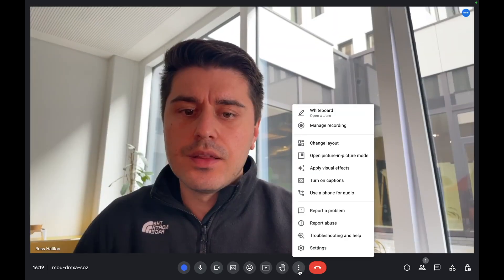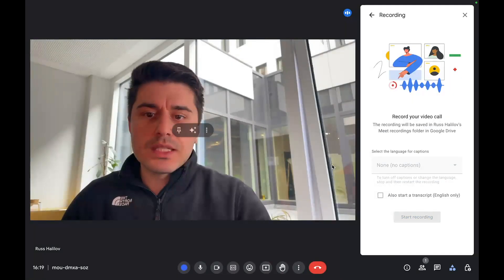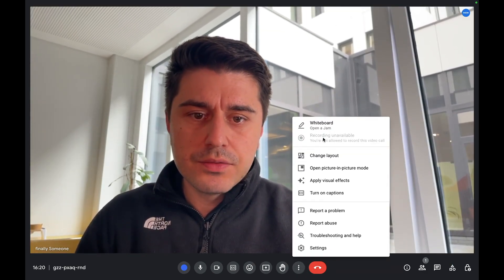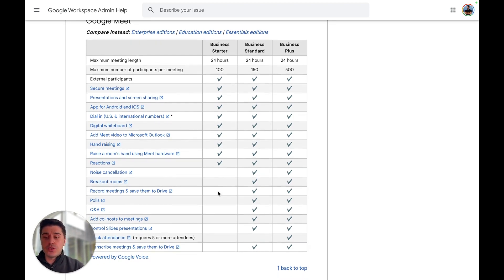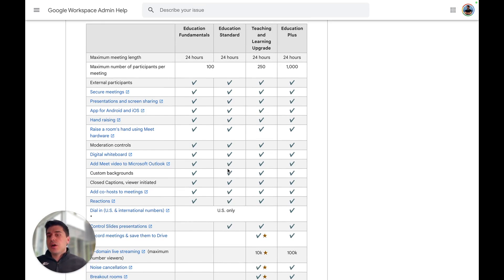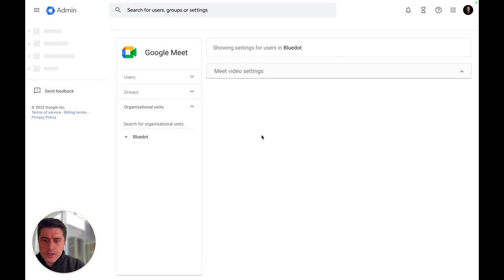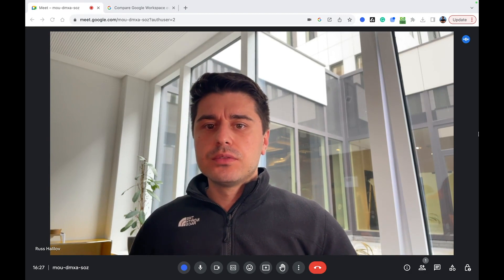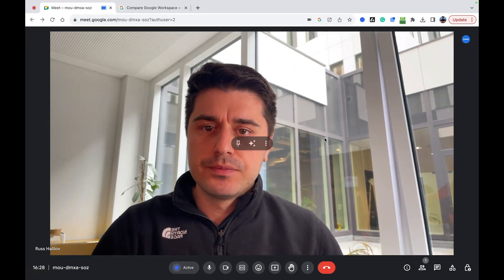How to Record Google Meet (Free and Paid accounts)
Want to know how to record Google Meet calls for free? In this video, Ruslan Halilov will show you how to record video calls on Google Meet with both free and paid accounts. Whether you're using a laptop or desktop, I'll walk you through the steps to easily record your meetings without needing a G Suite account. Say goodbye to missing important information from your virtual meetings - start recording them today!

0:00 - How to record
0:54 - Change account settings to be able to record
2:35 - Alternative way to record the Google Meet for free

how to record a meeting, how to record google meet, how to click record meeting